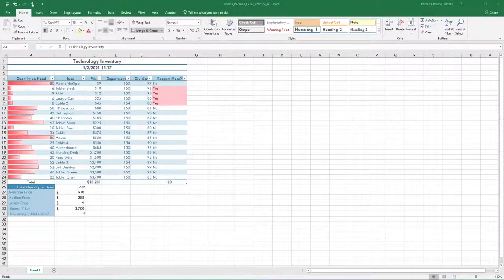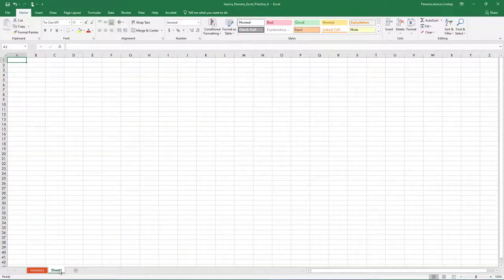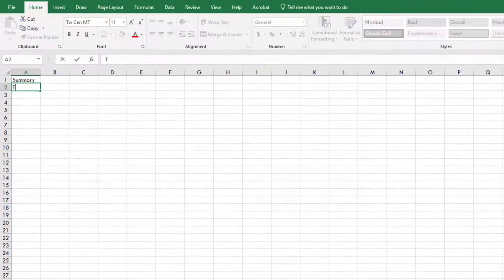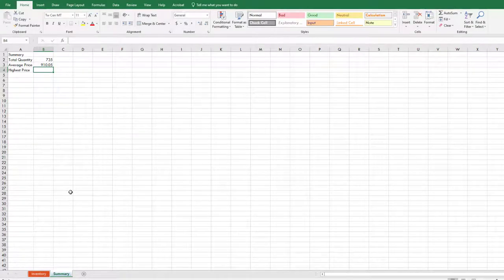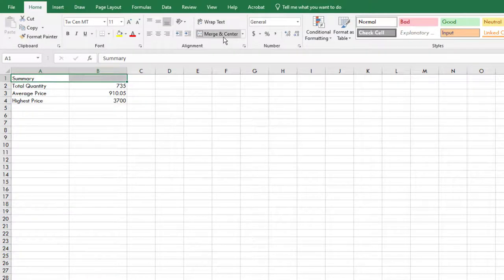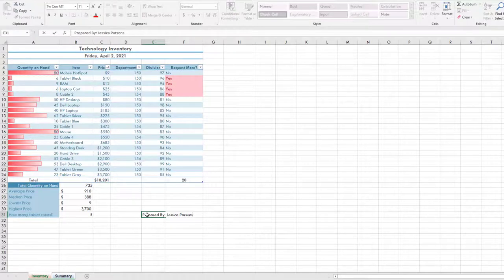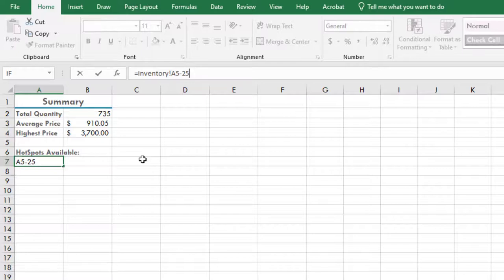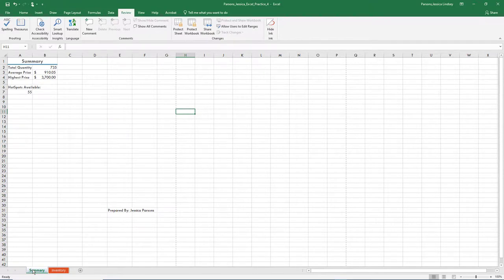BPC110 Excel Practice 4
For Excel Practice 4, we will continue to use Excel to manage the technology Inventory at the college. Key skills in this practice are Creating a Summary Sheet, Multiple Worksheets, Headers and Footers.